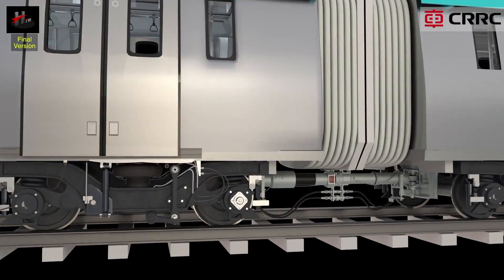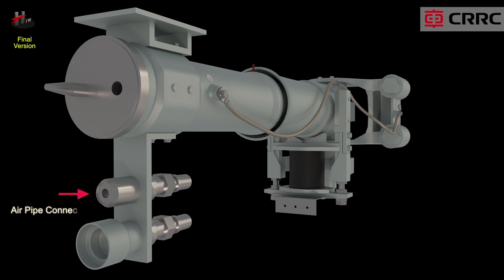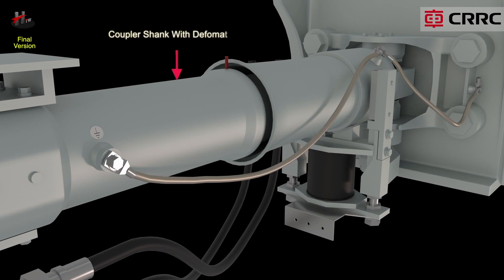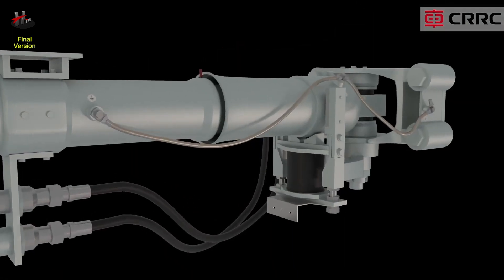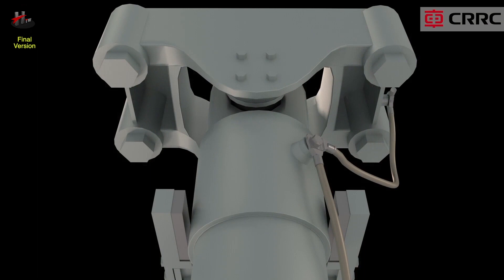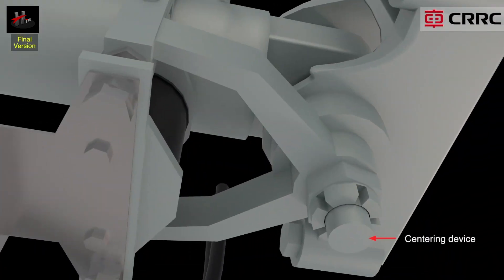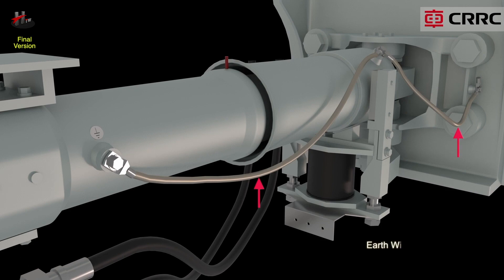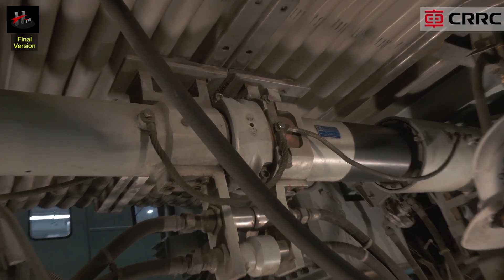Introduction to Parts of Semi Coupler with Deformation tube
This is 3D Animation video, We have described Parts of Semi Coupler with Deformation tube. All content and visuals have been thoroughly approved by Metro Rail officials at all levels .